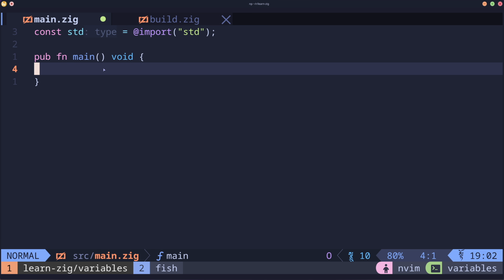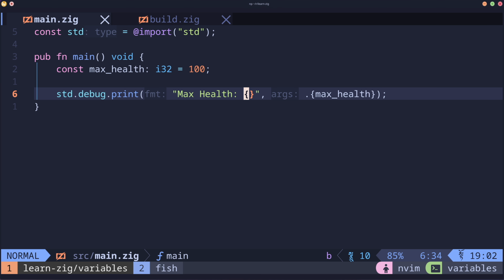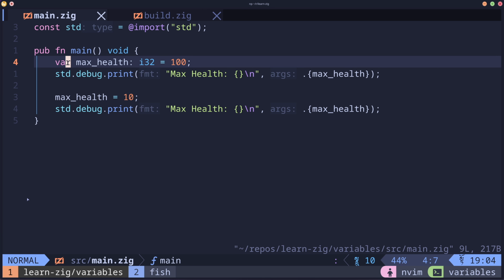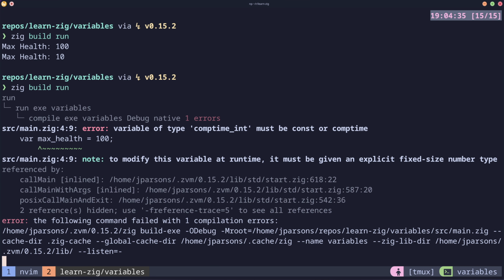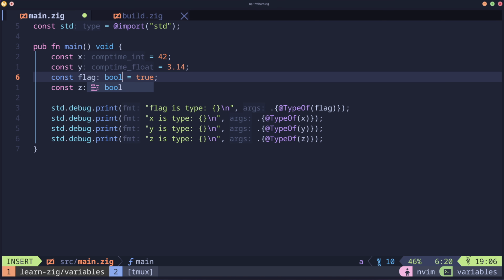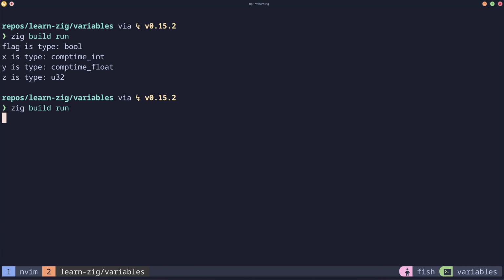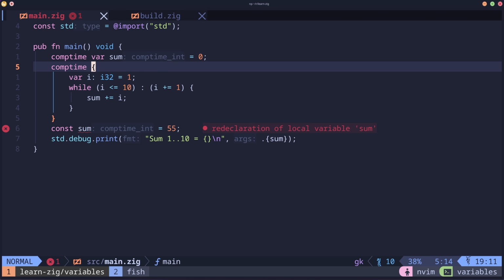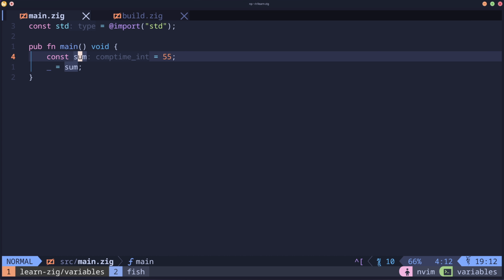Variables in Zig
Welcome to the second episode of the Let's Learn Zig series! In this episode, explain how variables work in Zig. I talk about var verus const and everything on comptime about variables.

🖥️ Equipment:
- 32" 4K Monitor
- Elgato Camlink
- 1TB SSD

0:00 Intro
2:34 Code
7:30 Outro